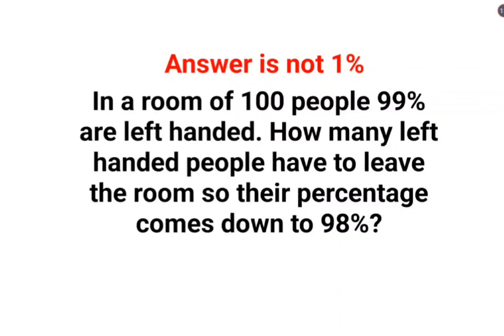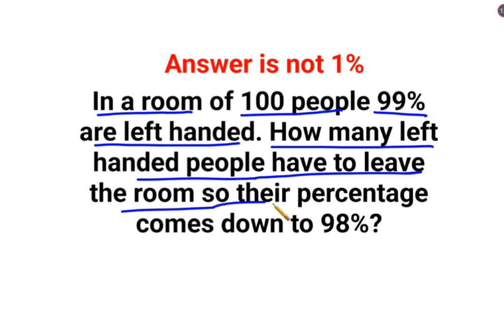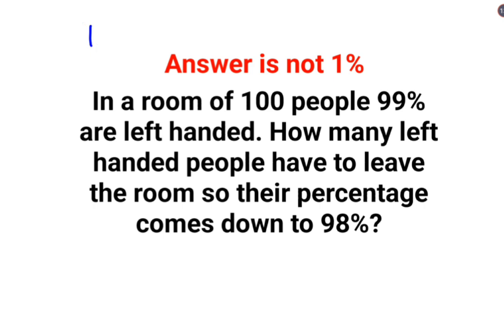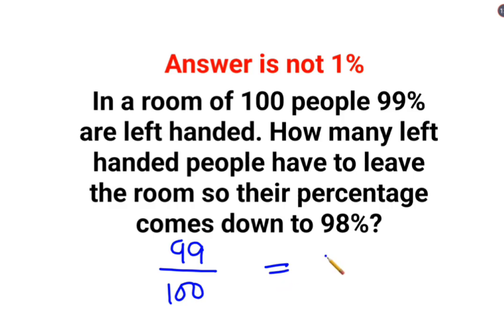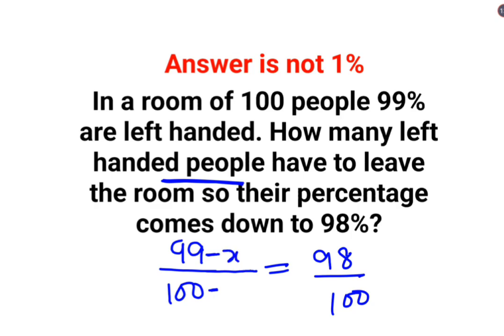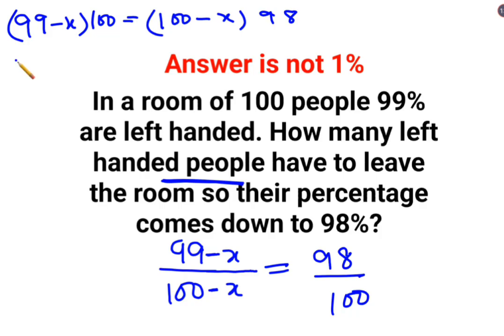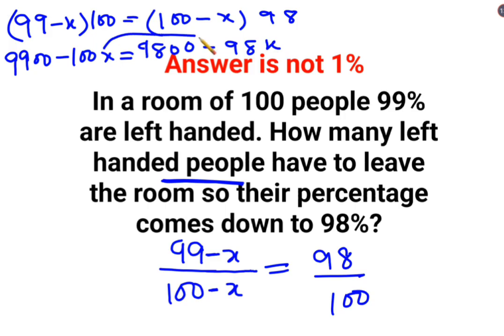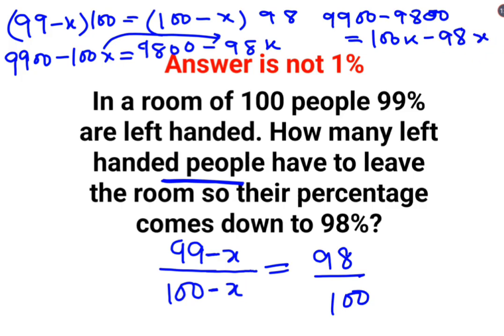How many left handed ppl have to leave so that their percentage comes down to 98%? Answer is not 1%.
In a room of 100 people 99% are left handed. How many left handed ppl have to leave do that their percentage comes down to 98%? Answer is not 1%.
find genius find genius Comment your answers!